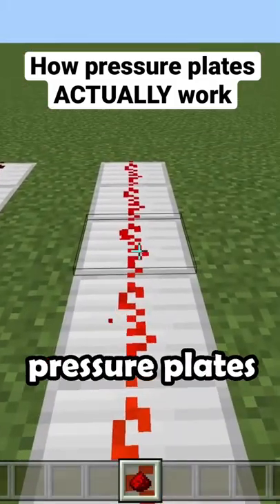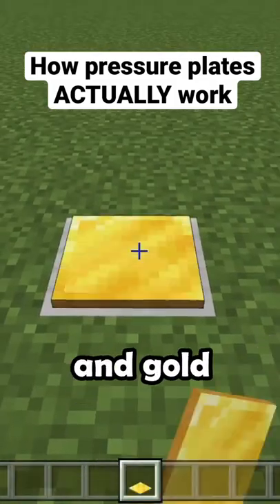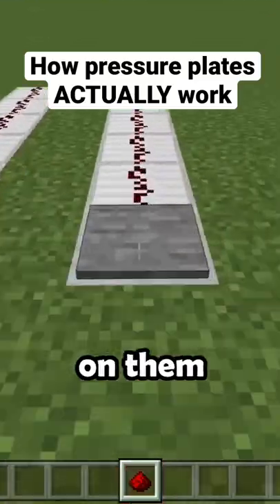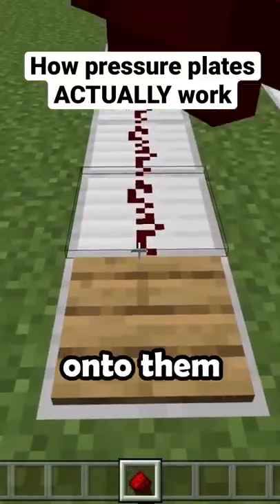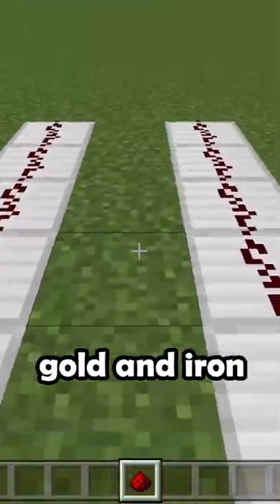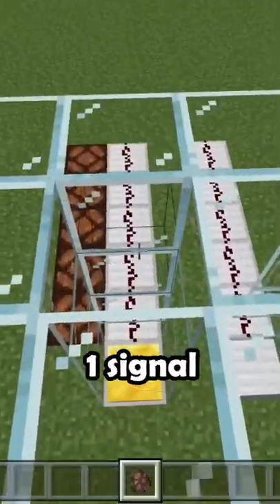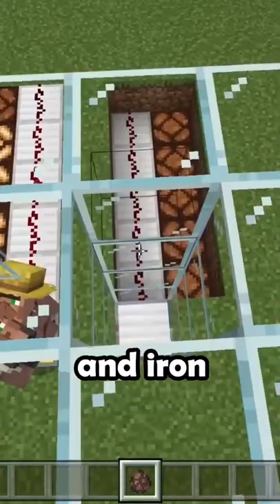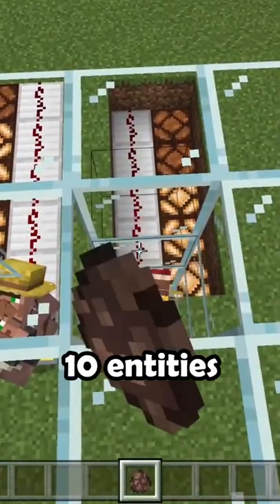How pressure plates ACTUALLY work in Minecraft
Another Minecraft YouTube short either on Minecraft bedrock edition or Minecraft java edition and it maybe about redstone maybe about something else like a Minecraft skit or a Minecraft build or a Minecraft fact i don’t actually know I just copy and paste this cause I’m lazy